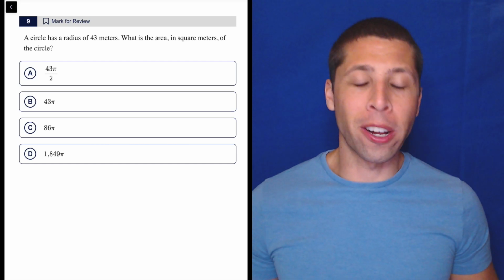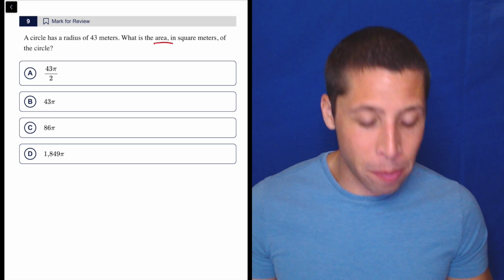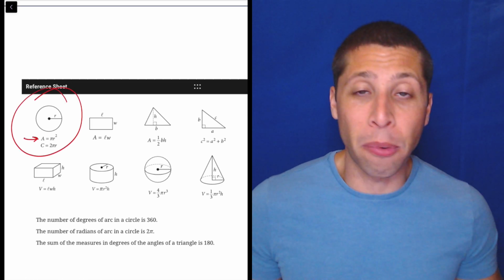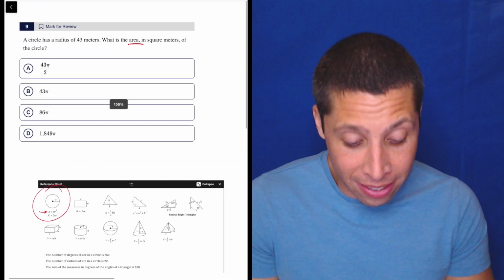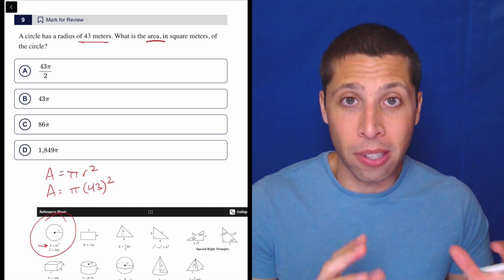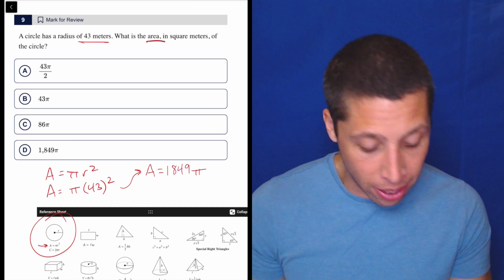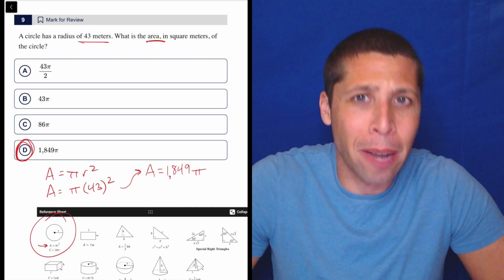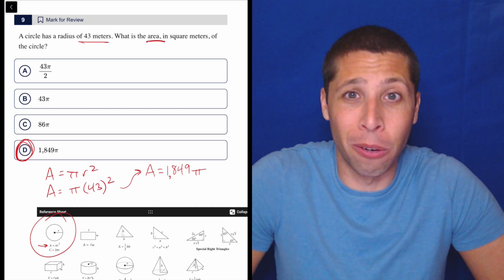Digital PSAT 2, Math Module 1, Question 9 (geometry)